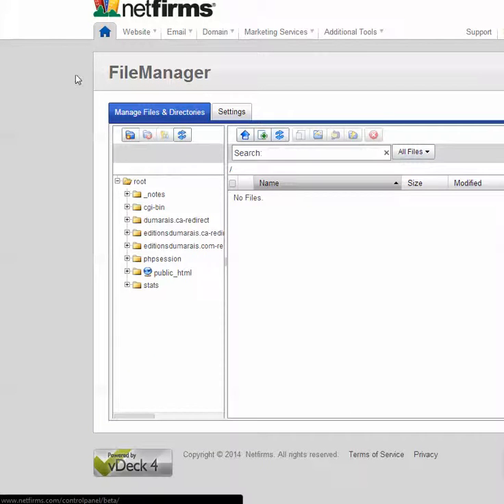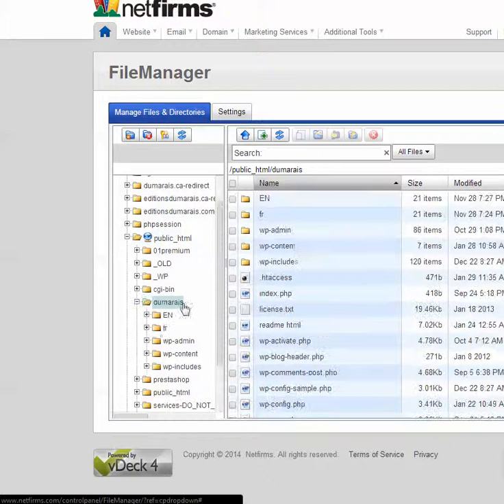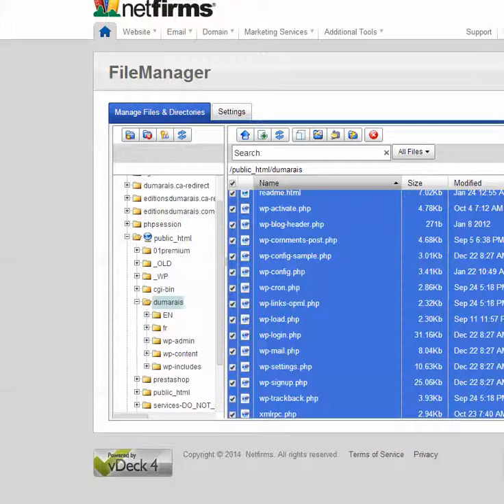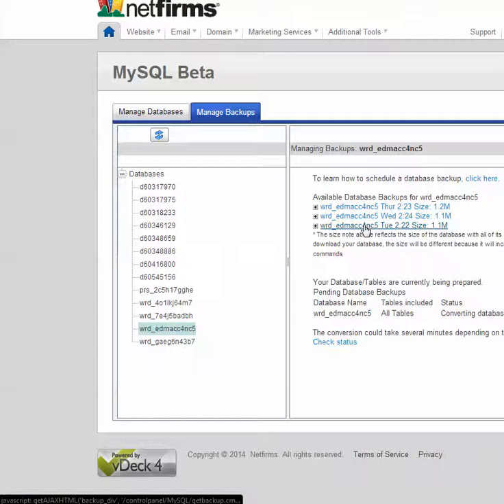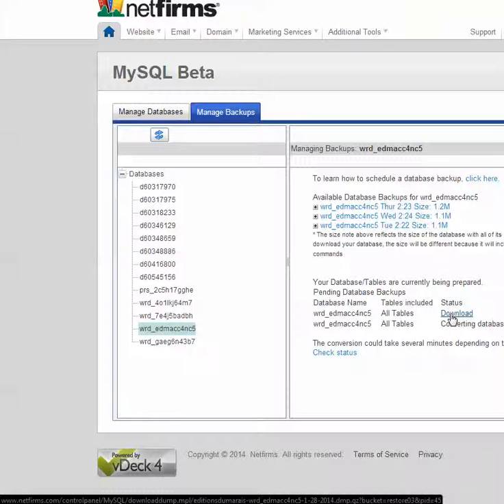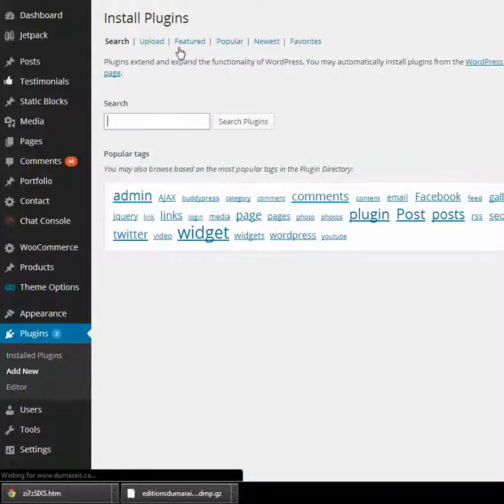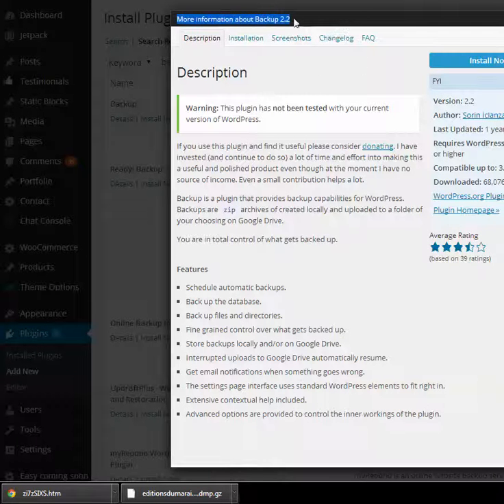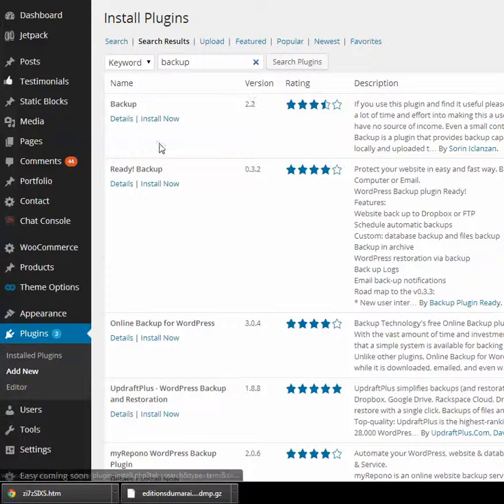backup your wordpress site